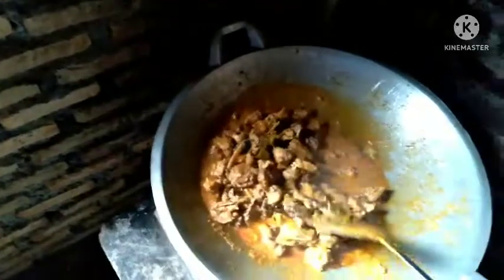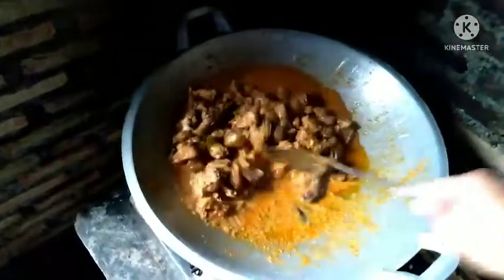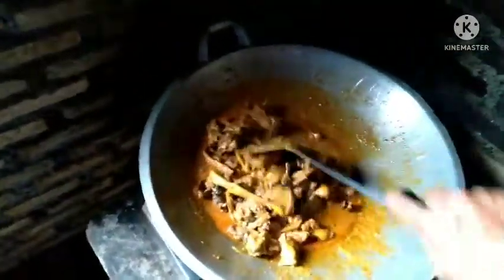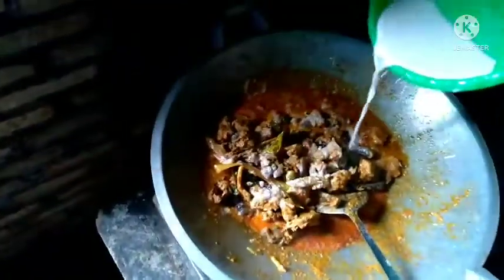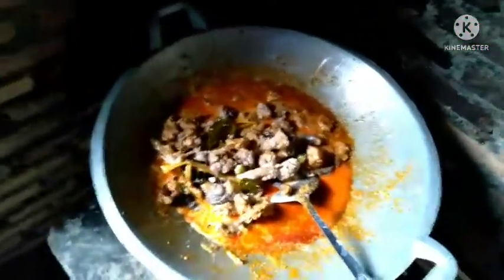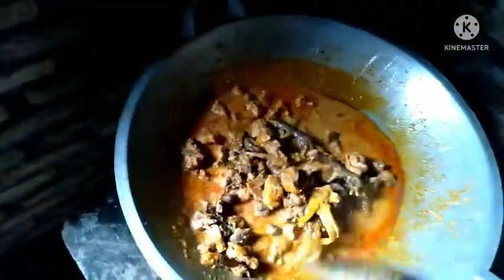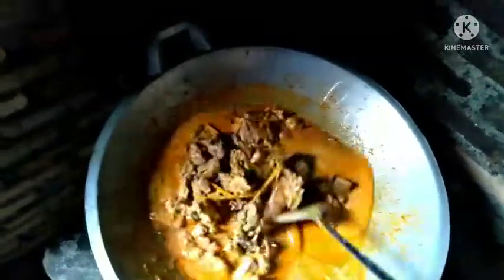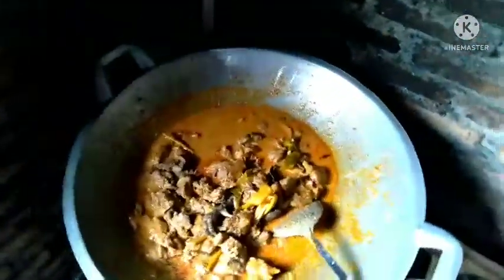KULINER AYAM HUTAN RISANING||RICA-RICA SANTAN KERING .